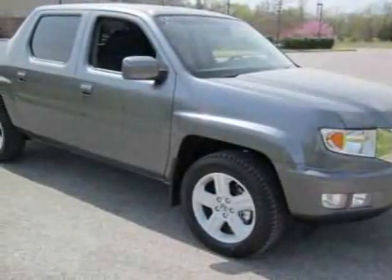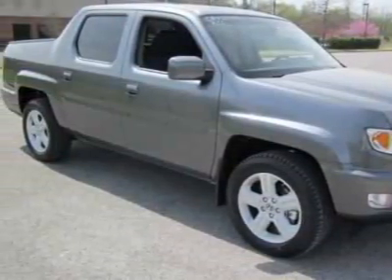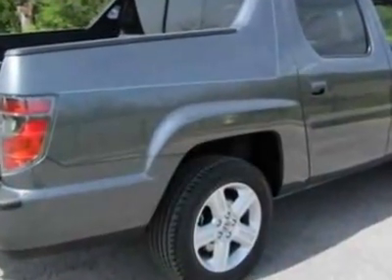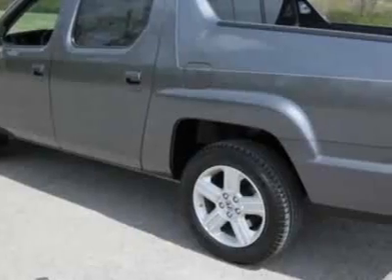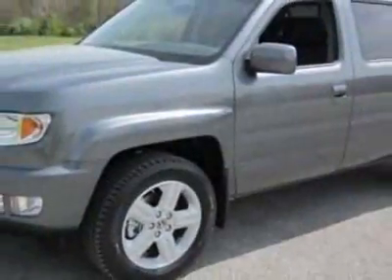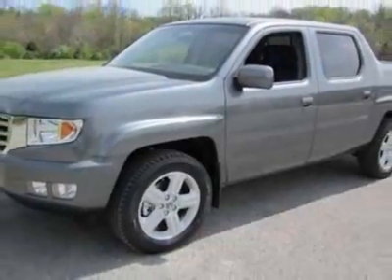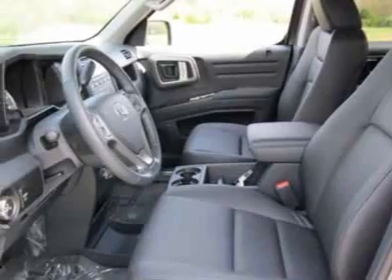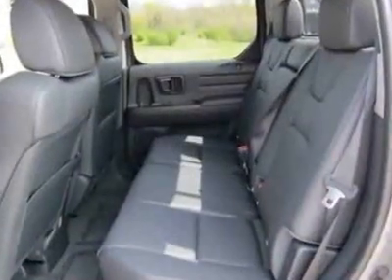2012 Honda Ridgeline 4WD Crew Cab RTL w/Navi Truck - Franklin, TN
Darrell Waltrip, Franklin, TN - Honda Ridgeline RTL w/Navi